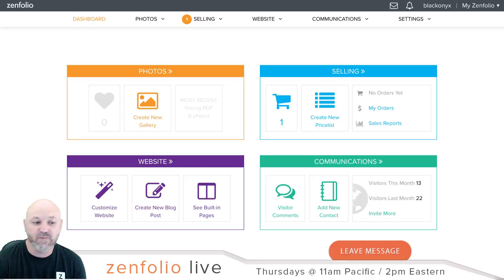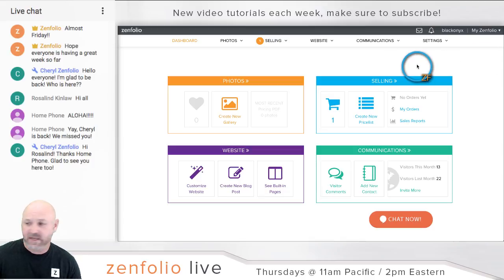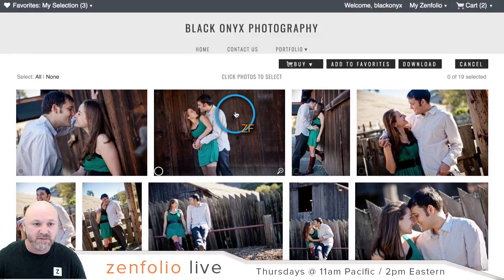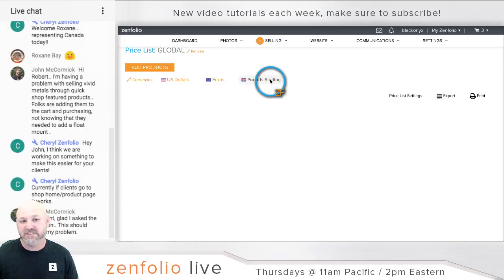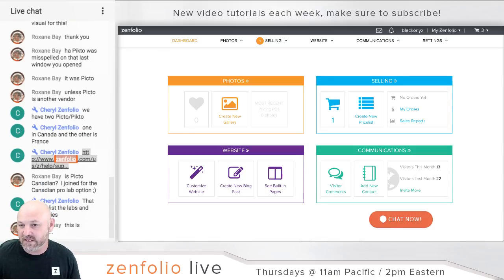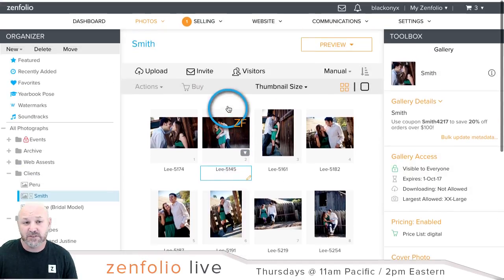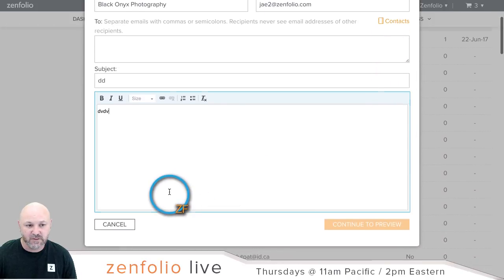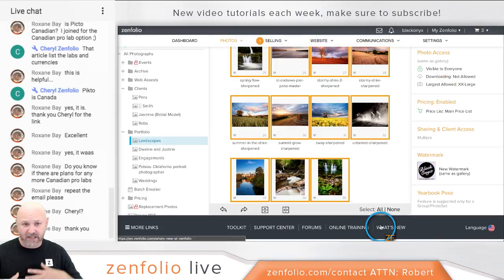Zenfolio Live July 27th 2017 - Create a pre-filled shopping cart and share it with your clients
Skip Intro - 5:07

Creating a pre-filled cart for your clients - 5:50

Why is my price list defaulting to CAD instead of USD? - 13:39

including framing option in a packages -23:15

Creating a price list with multiple currencies - 28:24

How to use the client access page - 32:20

How to export and import a theme - 39:45

Should I sell in my portfolio galleries, can I turn off selling in my portfolio gallery? - 42:42

Can I set an expiration date for downloading in a gallery? - 44:50

Can I take two favorite sets and put them in one gallery? - 50:32

How to create an unsubscribe button - 56:40